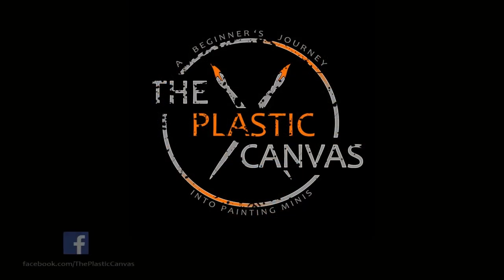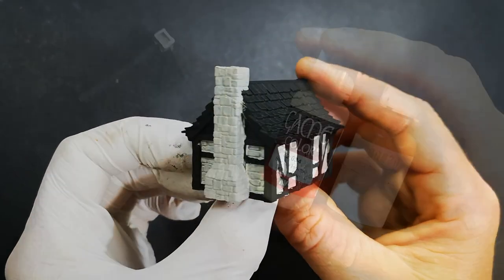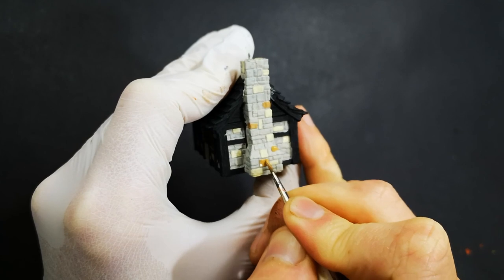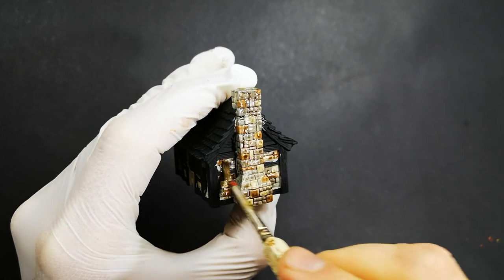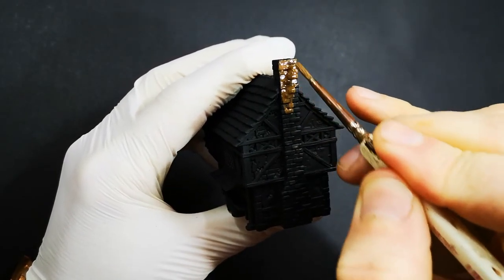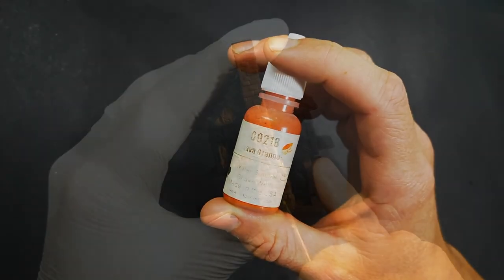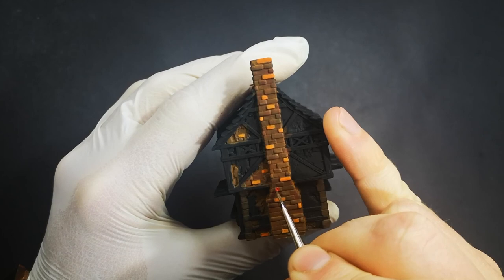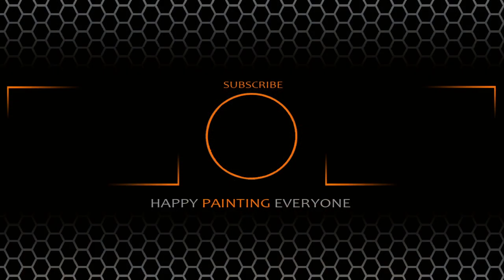How To Paint - Stone and Brick Walls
In this video I'll show you a quick and easy way to get a realistic stone and brick wall look by using some different natural tones and washes.

The Plastic Canvas is a miniature painting channel focused at beginner painters, or anyone that likes watching minis being painted from start to finish. I'm using this to document my progression in the hobby and I hope that with what I share about what I'm learning, I can help you make some good early steps in your time in the hobby too.

Medieval Instrumentals
Unwind Station